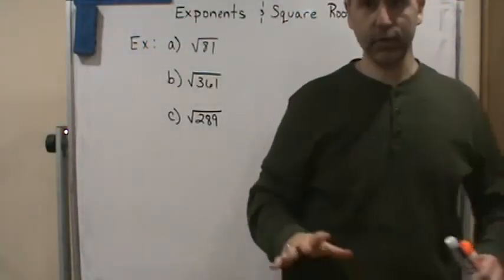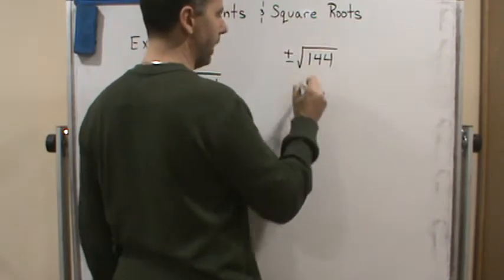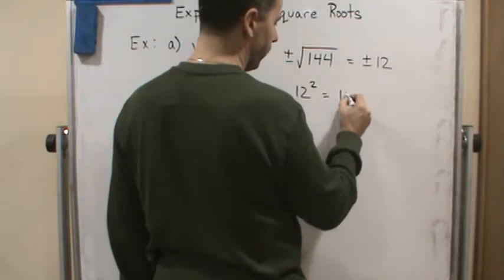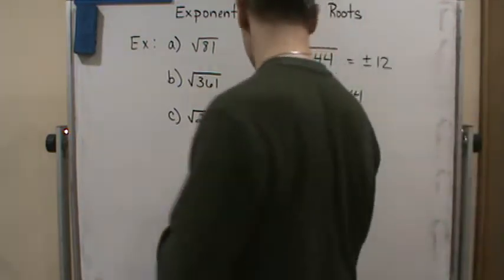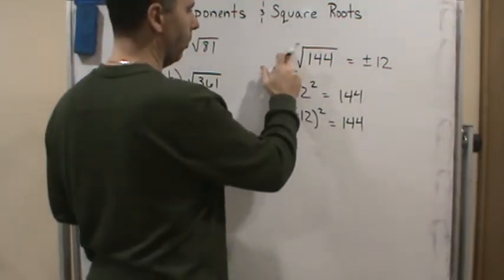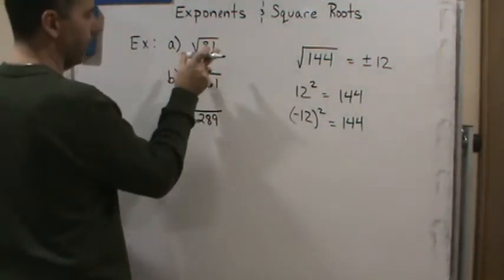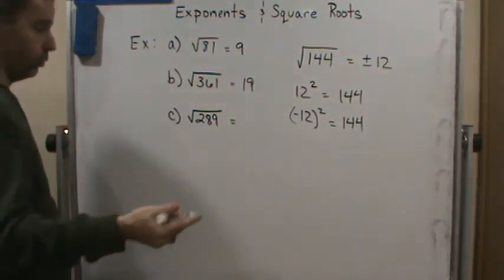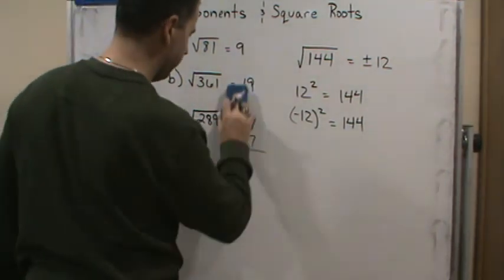WCC Tech Math Square Roots Example 1